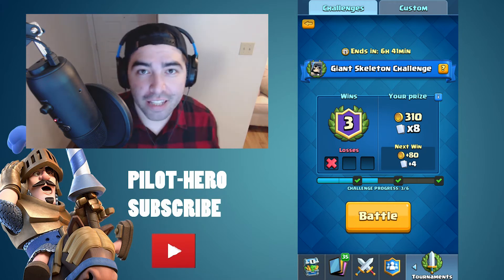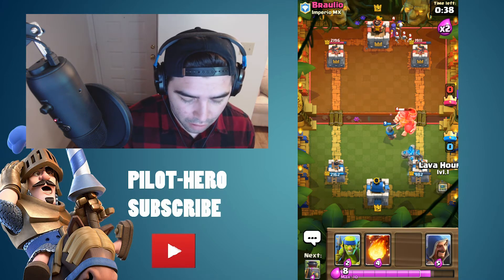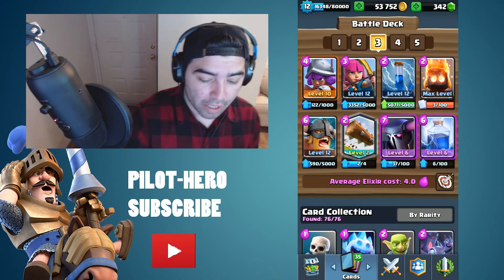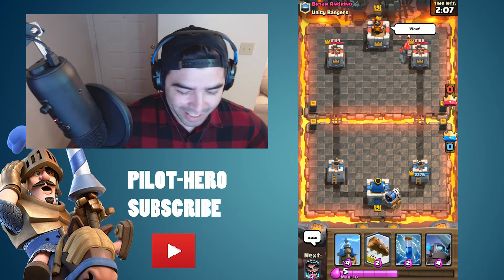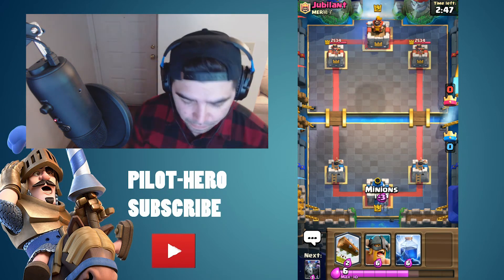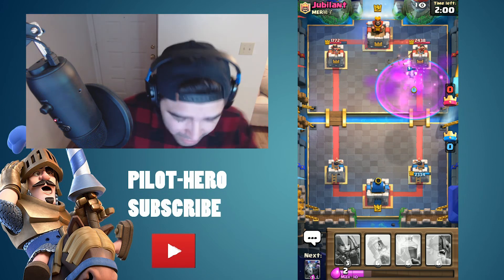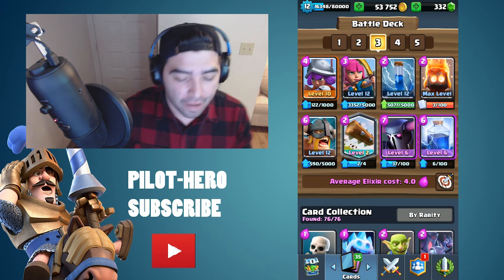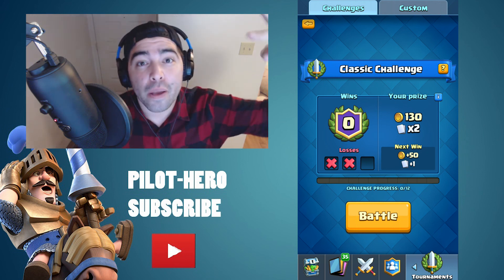CLASH ROYALE - DRAFTS, LADDERS & CHALLENGES OH MY!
HAVING SOME FUN WITH RANDOM DECKS IN THIS CHALLENGE! THANKS FOR ALL THE SUPPORT EVERYONE!!